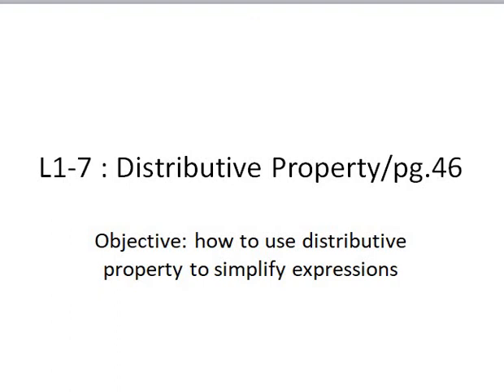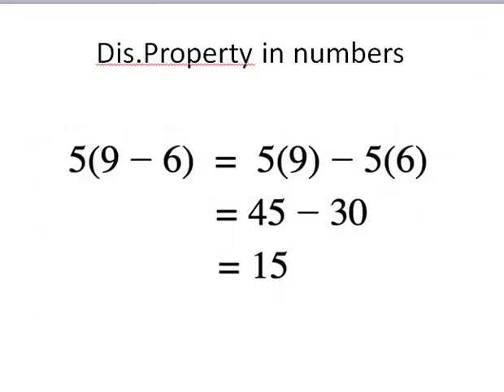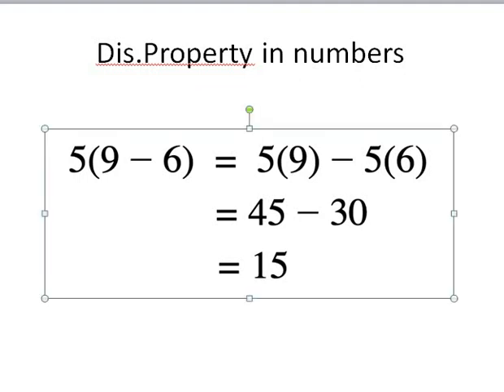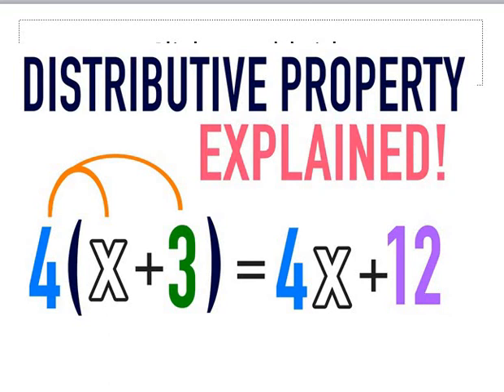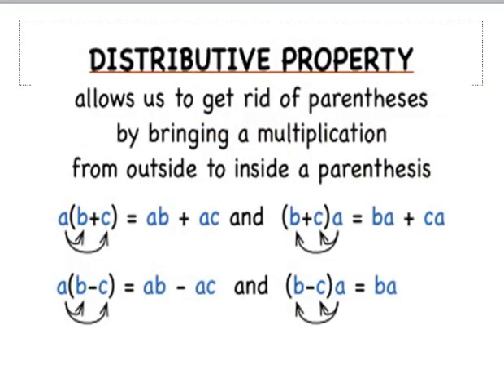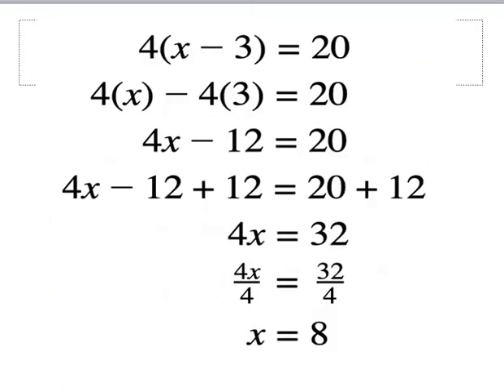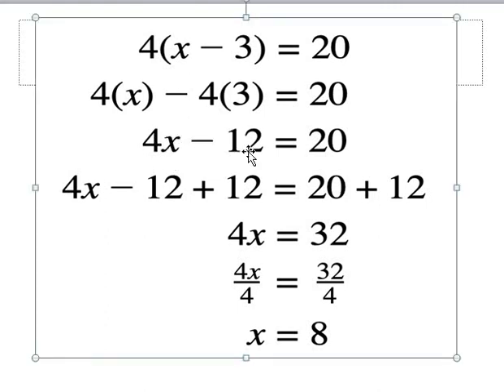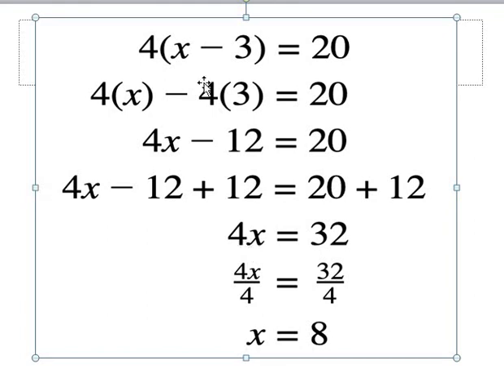G7 distributive property